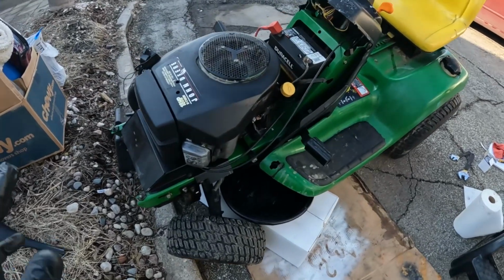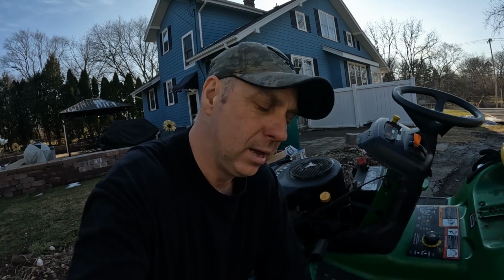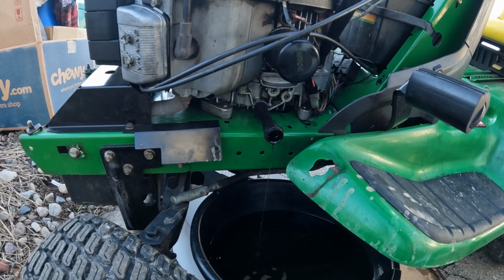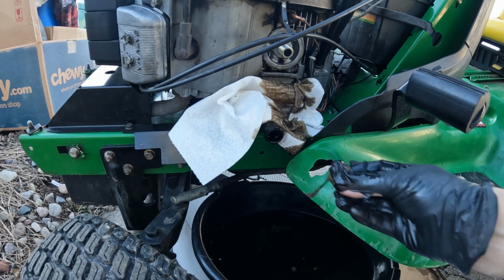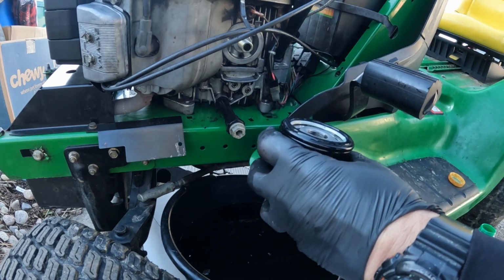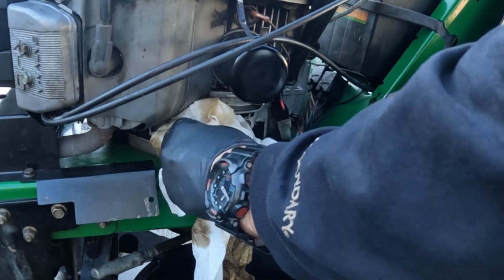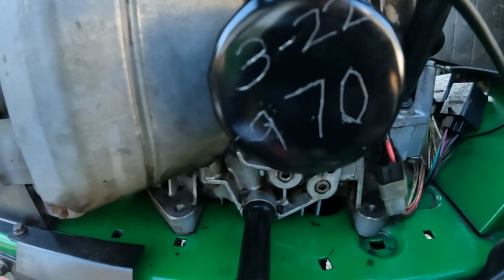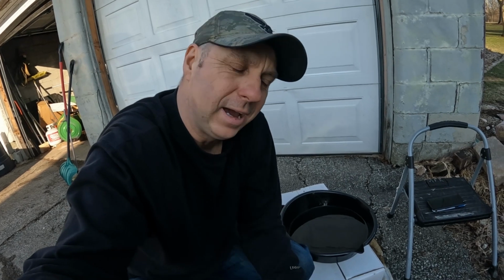John Deere LT190 Oil Change - How to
Some tips and pointers on what to do (and one what not to do - duh) when changing the oil on your tractor.